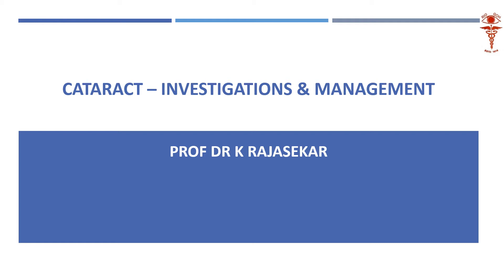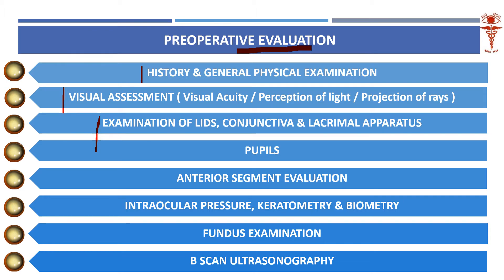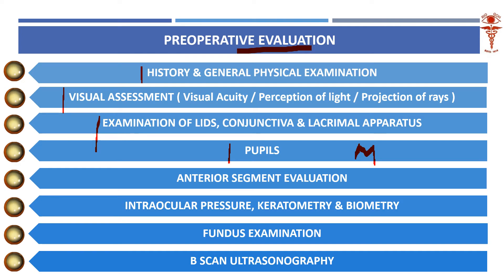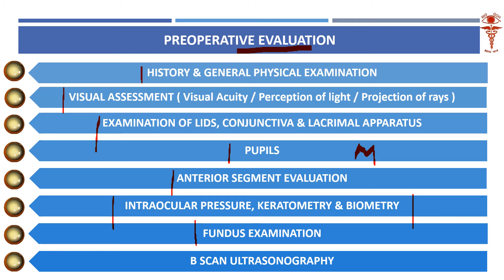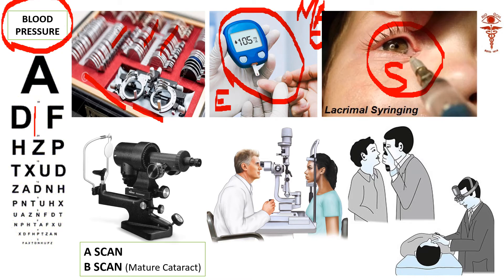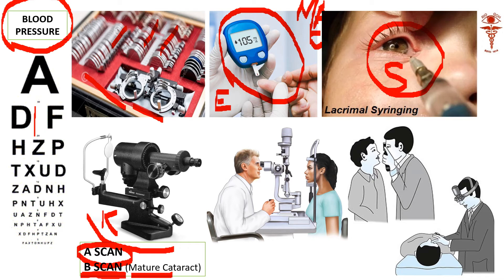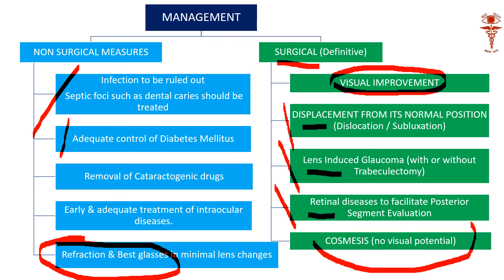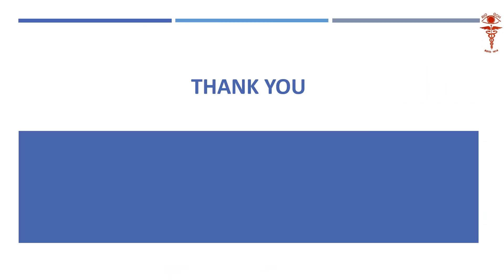Prof Dr K Rajasekar - CATARACT 7 - Ophthalmology MASTER CLASS - POWER NOTES - MMC RIOGOH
Exam going OPHTHAL students will need concise interesting and illuminating Video class explaining the various topics in OPHTHALMOLOGY that are frequently questioned in their examinations, Especially CATARACT. If you listen to this video class you can answer any question in this topic both in your theory and Clinical/Viva voce day. we sincerely urge the students to feel free to use the comments section to post any question, doubt or clarifications needed on the topic and surely it will be responded to in more detail so that more value is added for the class